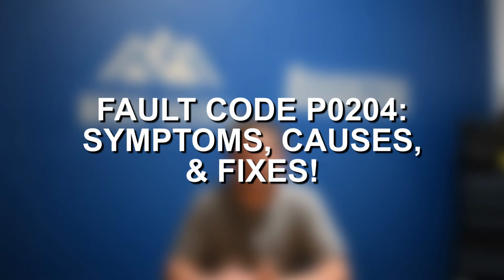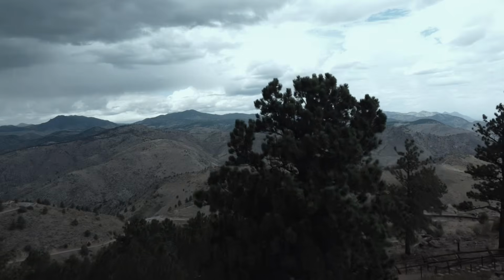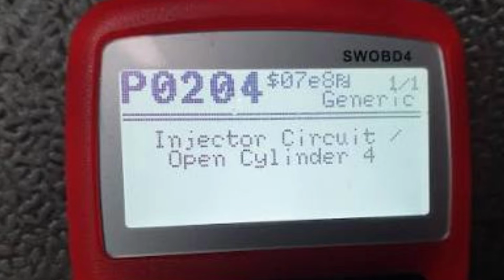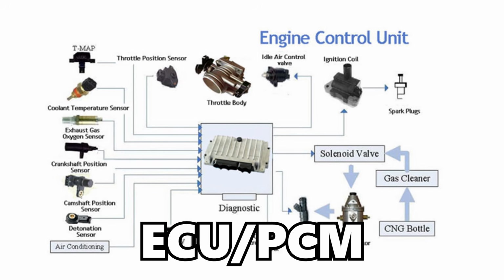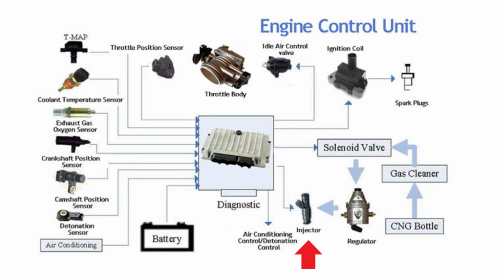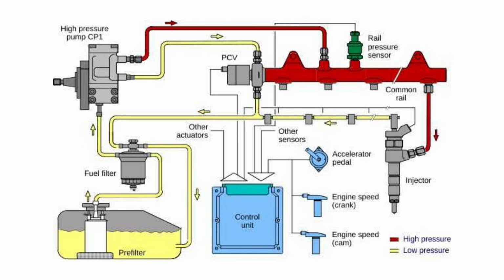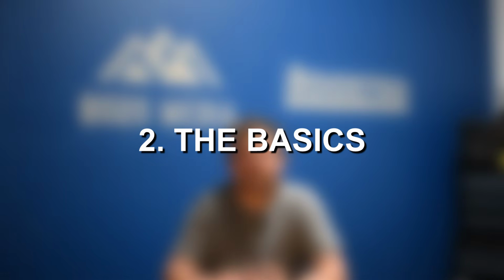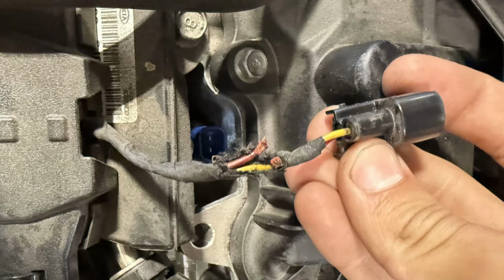P0204 Explained: Why Cylinder 4 Loses Injector Control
In this video, Zach breaks down P0204 (Injector Circuit Malfunction – Cylinder 4) by explaining what the PCM is detecting: an electrical fault in the #4 injector circuit, which can involve injector power, the PCM driver pulse, the injector itself, or the wiring/connector going to cylinder 4. He covers the symptoms drivers may notice and the most common causes, then walks through a focused diagnostic plan for cylinder 4: confirm the fault with scan data and related misfire codes, inspect the #4 injector connector and harness, verify key-on power at the injector, check injector resistance, confirm injector pulse with a noid light or scope, and continuity-test the circuit back to the PCM if needed. Finally, he shows how to fix what the testing proves, clear the code, and verify P0204 stays gone with a re-scan and road test.

Tools we recommend having for your vehicle at all times:
OBD scanner
Air compressor
Battery charger/jumper
Electric ratchet wrench
Dewalt flashlights
Flex-head ratchet wrenches
Grease monkey disposable gloves
Magnetic pick up tools
Rollet seat

8020 Automotive owns and operates a portfolio of content websites and eCommerce stores in the Automotive industry. We provide over a million monthly readers with high-quality automotive content, focused predominantly on technical and performance modification guides.
00:14 – What Does P0204 Stand For?
00:46 – Most Common Symptoms of a P0204 Fault Code!
01:28 – Most Common Causes of a P0204 Fault Code!
02:05 – How to Diagnose & Fix DTC P0204!